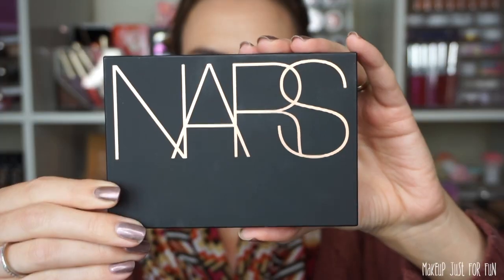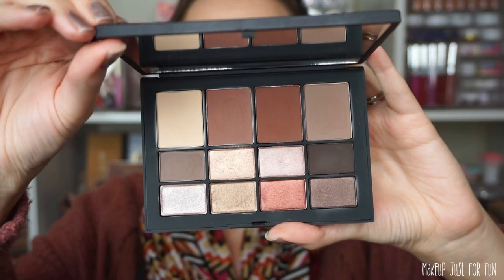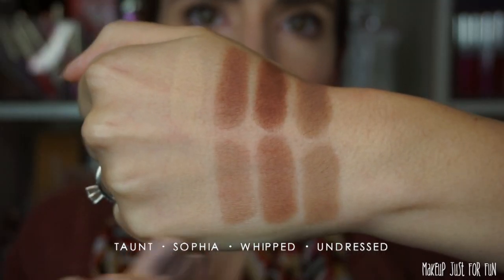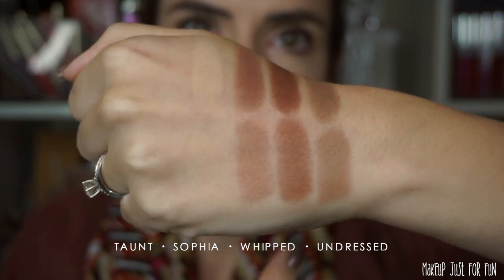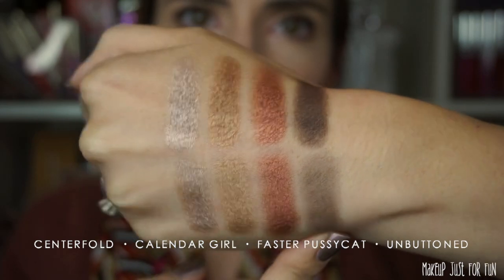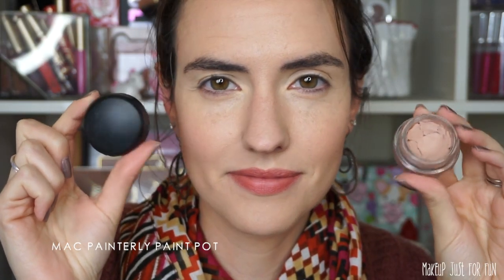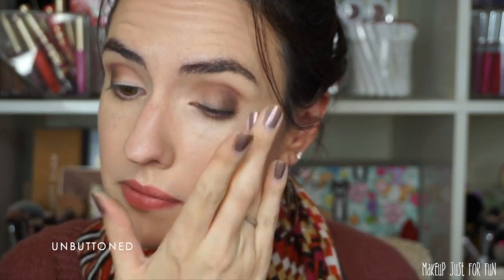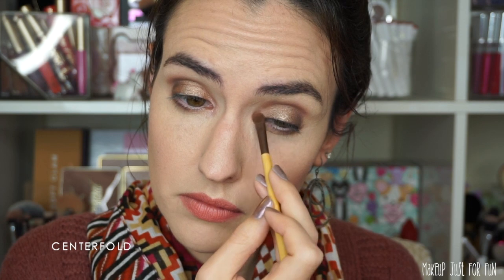NEW NARS Skin Deep Palette | Swatches + Eyeshadow Tutorial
NARS Cosmetics just dropped a brand NEW neutral palette - The Skin Deep Palette! I'm sharing all of the details including swatches and an easy, everyday eyeshadow tutorial. What are your thoughts on this palette?

Greenscreens credit:
Greenscreens by JanTube Editing